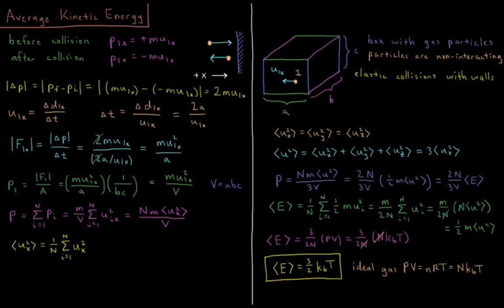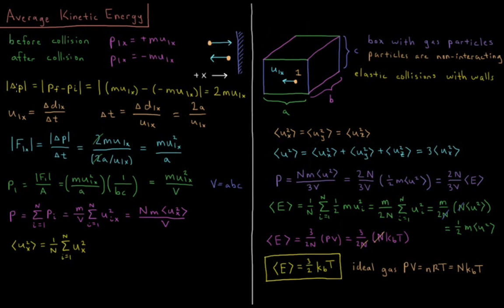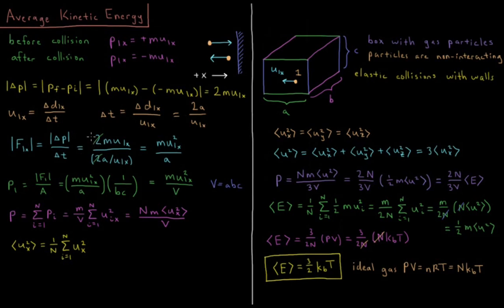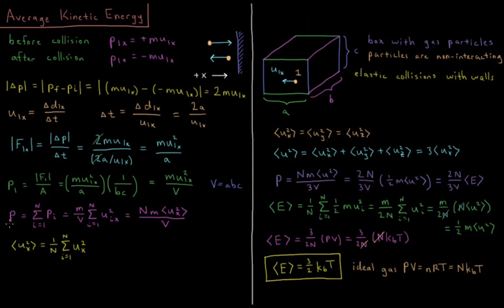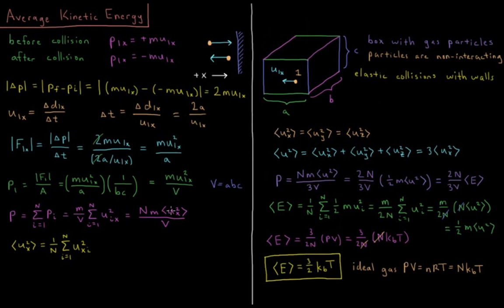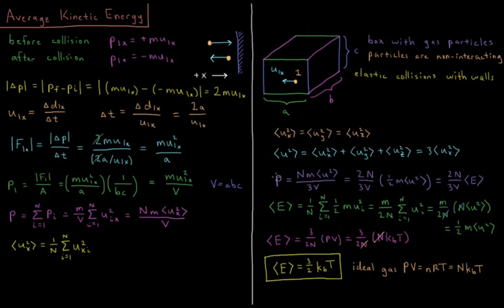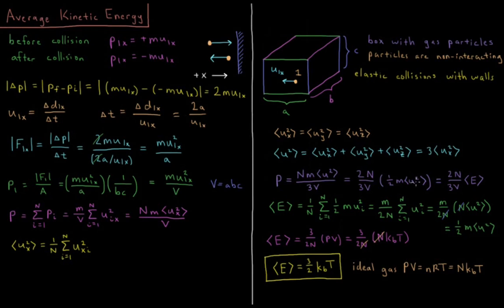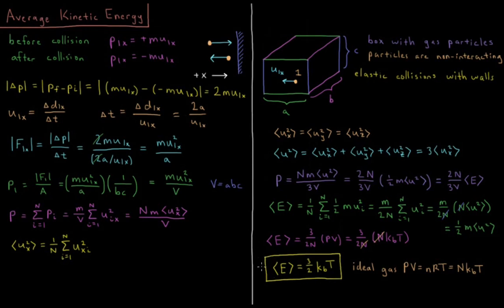Chemical Kinetics 1.1 - Average Kinetic Energy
Short lecture on the average kinetic energy of particles in an ideal gas.

By analyzing the average momentum change of gas particles during their collisions with the walls of a container and the time between collisions, we can develop an expression for the pressure of an ideal gas in terms of its kinetic energy. This leads to an expression for the average kinetic energy of ideal gas particles which only depends on their temperature.

--- Video Links ---

--- Social Links ---

--- Equipment ---

Drawing Tablet: Wacom Intuos Pen and Touch Small

Drawing Program: Autodesk Sketchbook Express